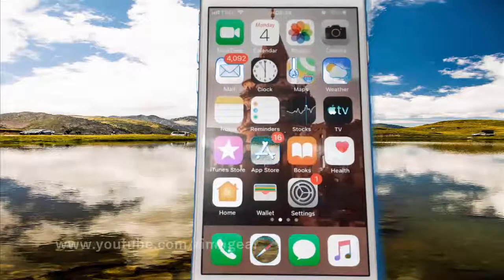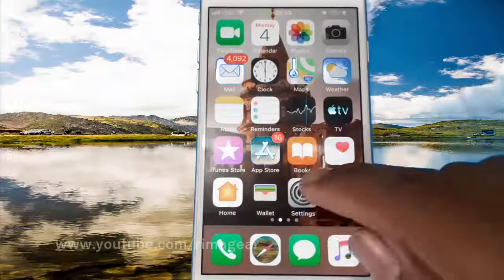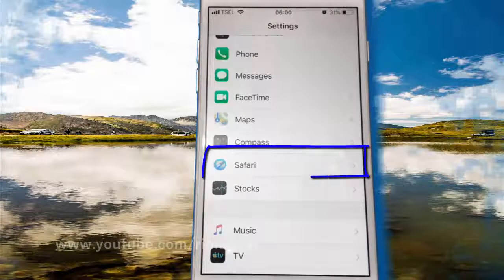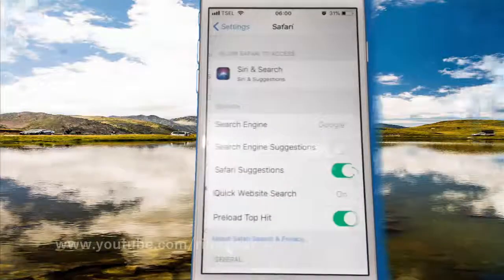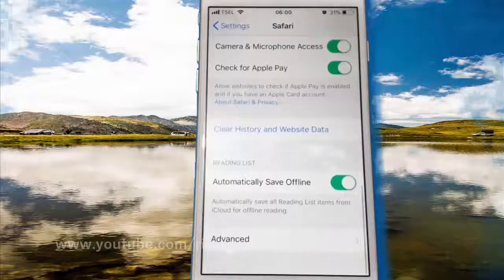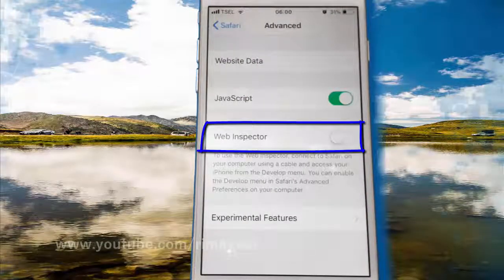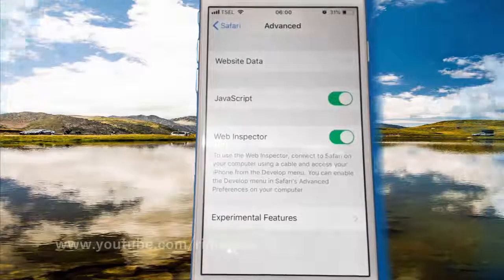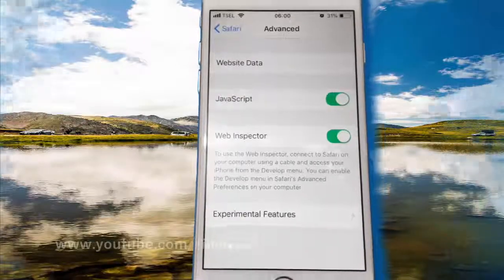How to enable or disable Web Inspector in Safari on iPhone 6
On this video you can know How to enable or disable Web Inspector in Safari on iPhone 6 with iOS 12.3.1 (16D39) operating system